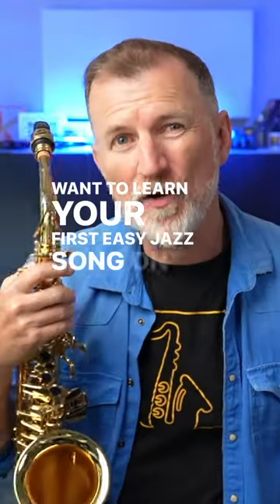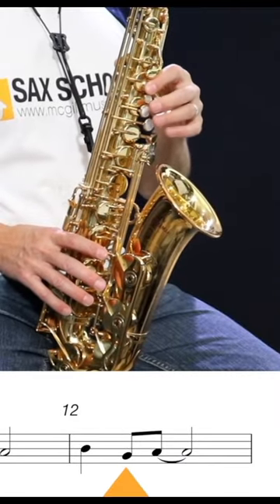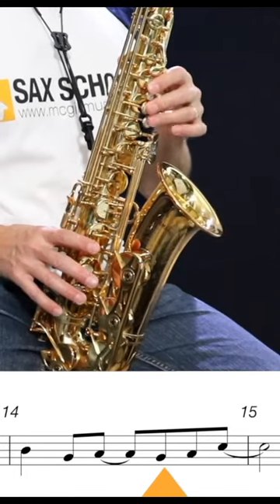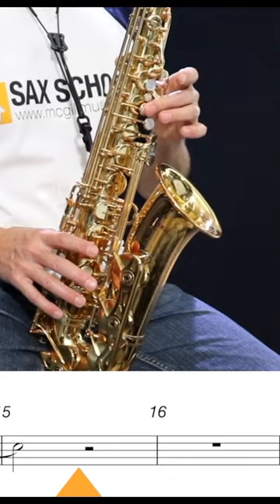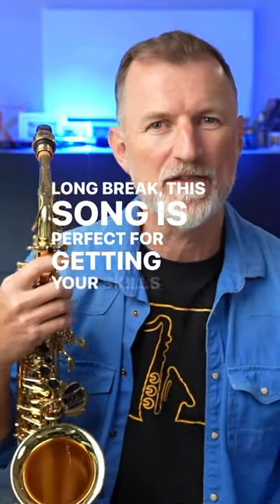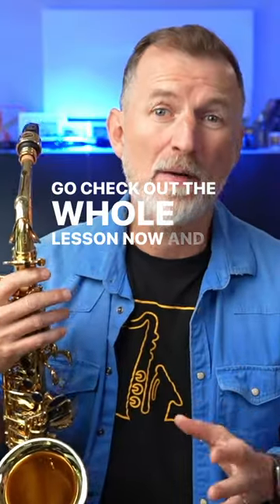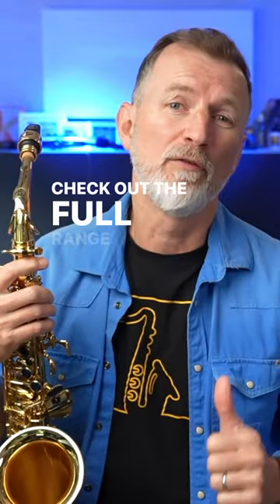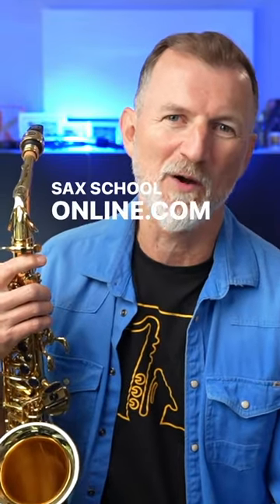learn this easy jazz song on alto saxophone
Learn this easy jazzy song on alto sax today. find the full lesson on my Channel.